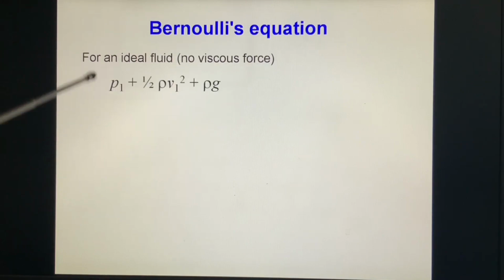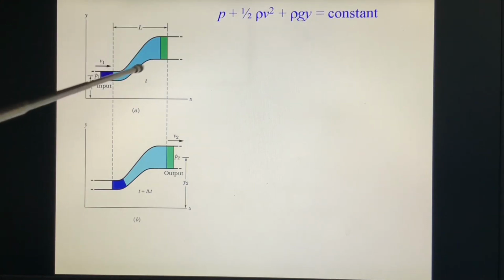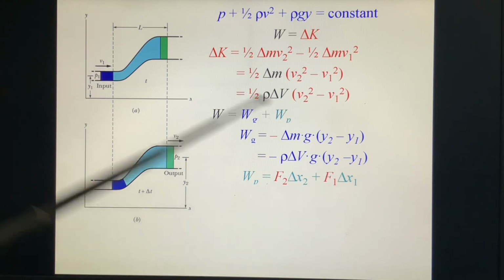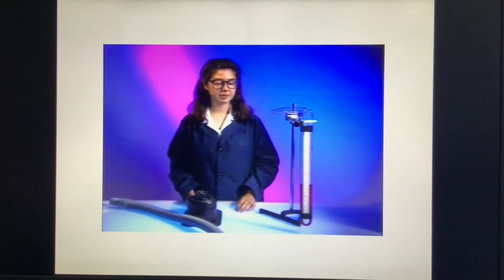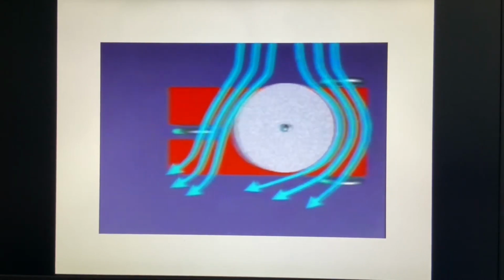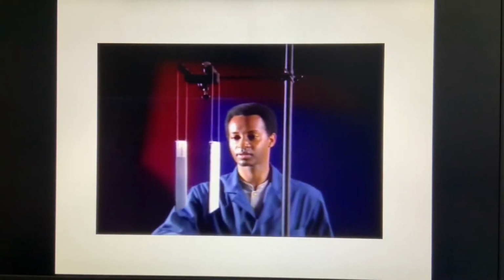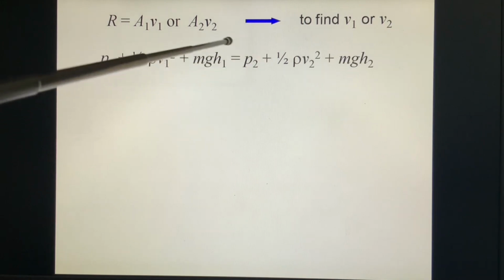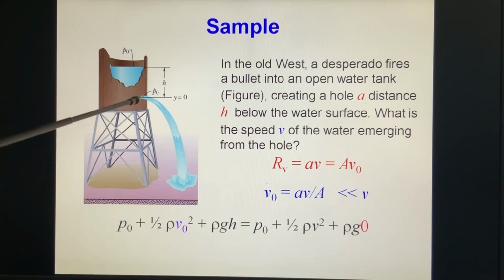1135 Bernoulli's Equation